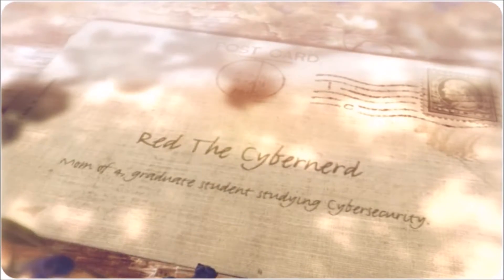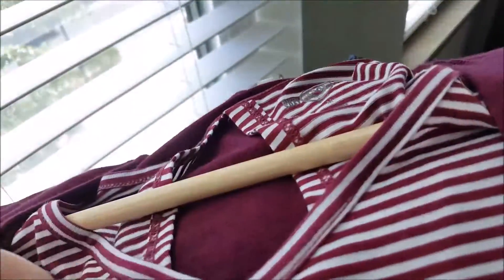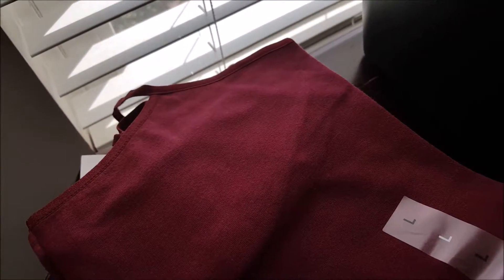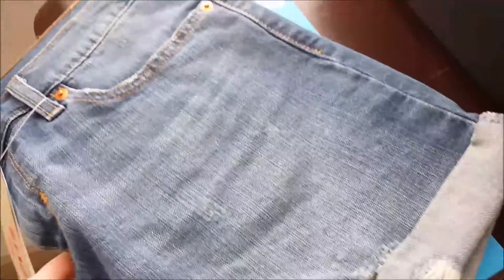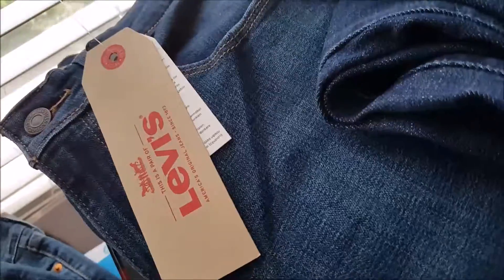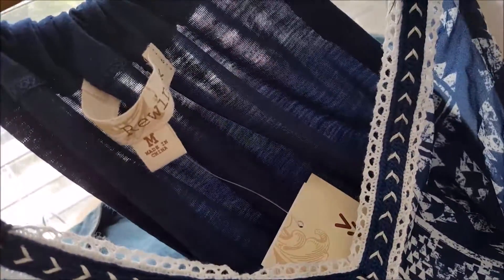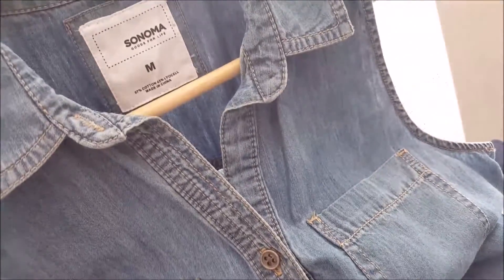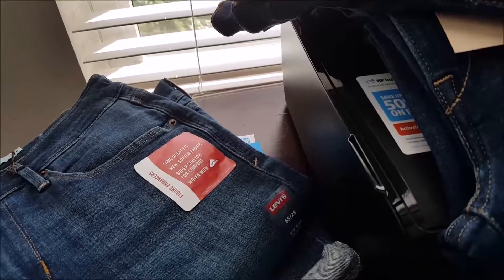Kohl's Haul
When are you too old to be shopping in the "Juniors" section at the department store?